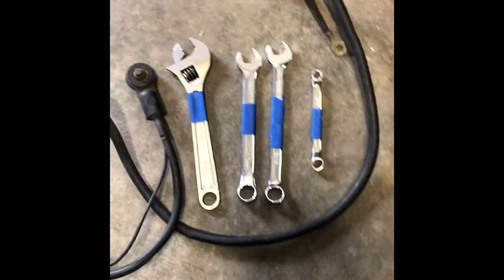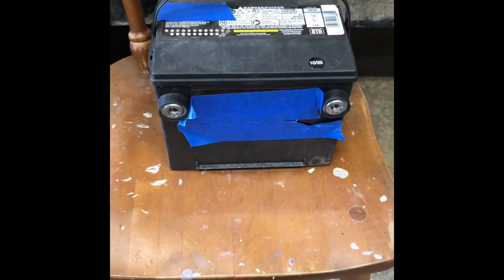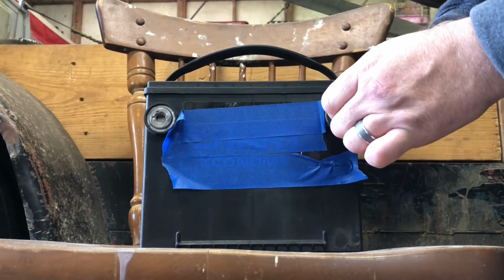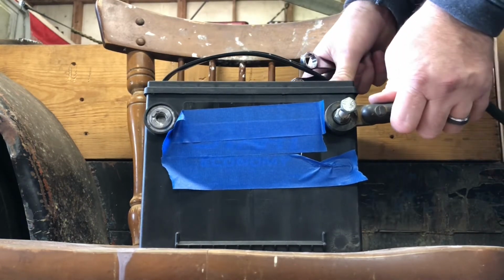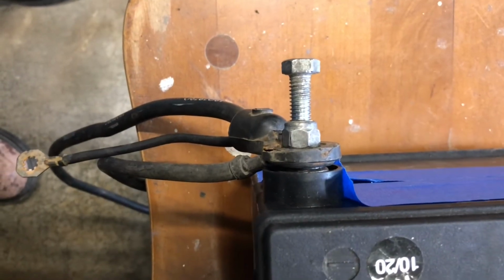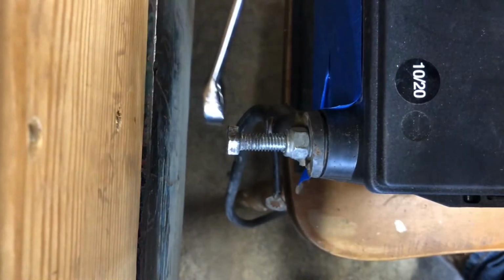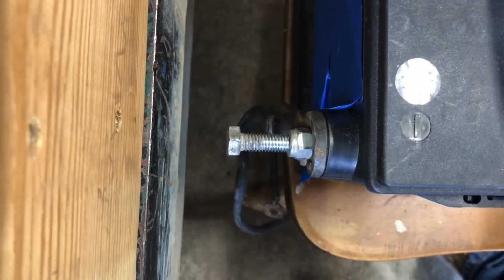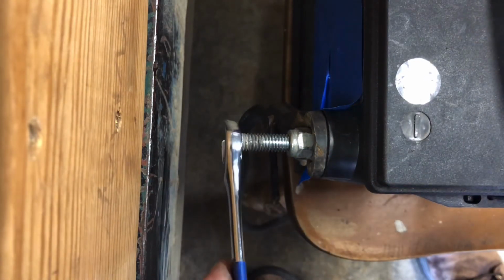Loose Cable Hack On A Side Post Battery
Fixing a loose cable on a side post battery with a bolt and nut combination